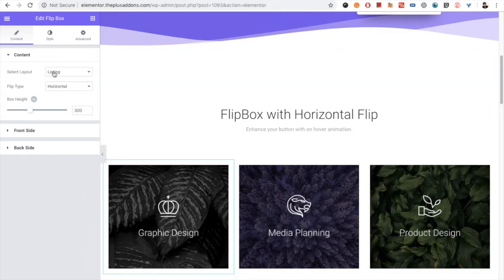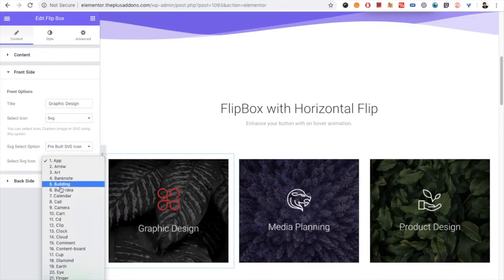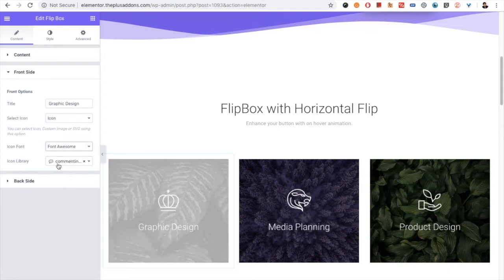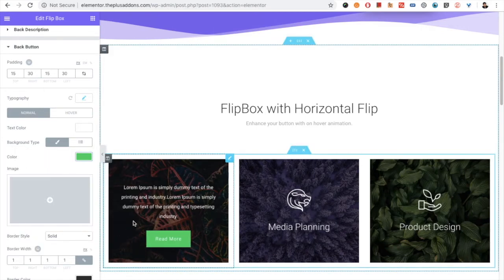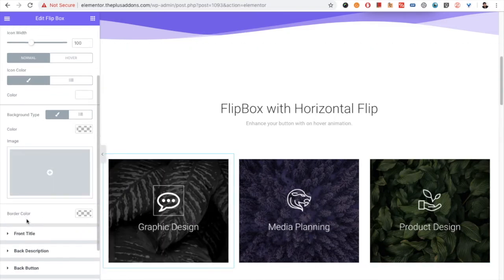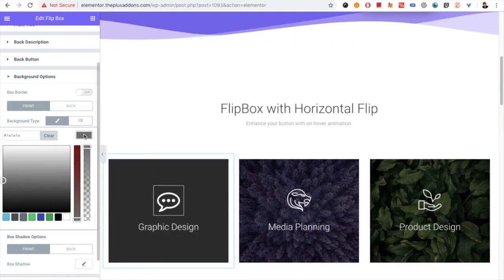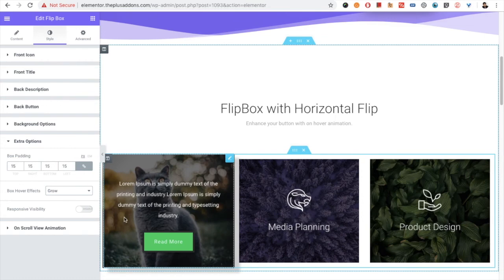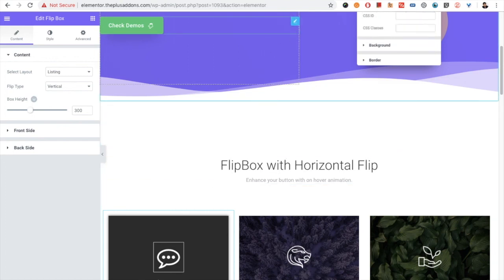How to manage flipbox content flip sections using Widget for The Plus Addons for Elementor?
Flipbox
Showcase your services and eye catchy content with most attractive and with powerful UX structure on WordPress using Elementor.

Horizontal & Vertical Layout
Powerful Carousel Options
Cross Browser Support
Premium Responsive Options